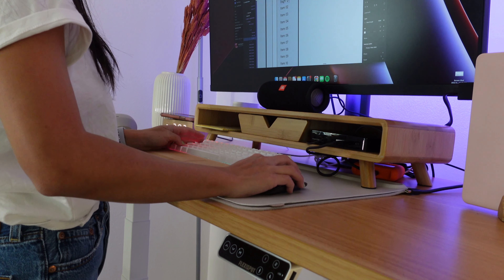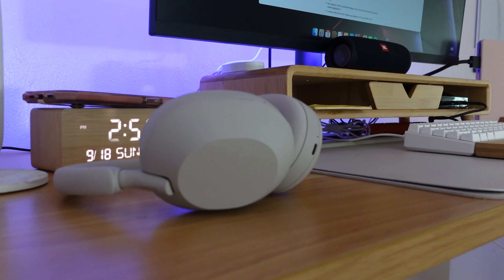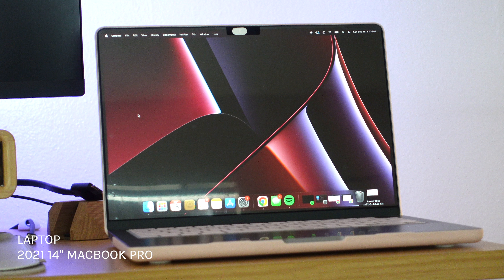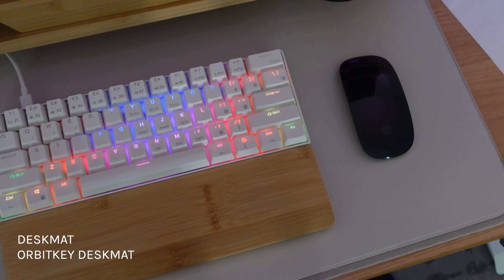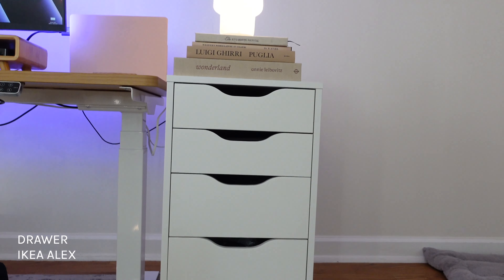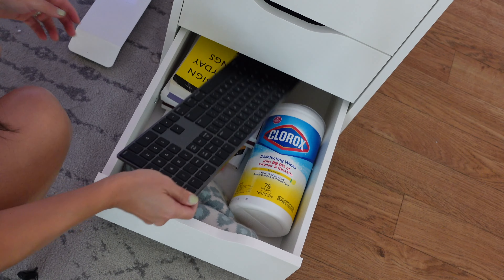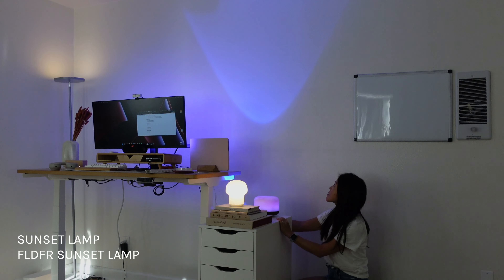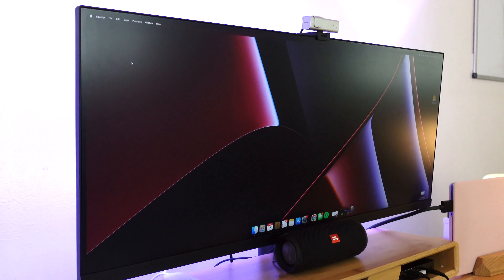Desk setup as a UX Designer working from home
The Flexispot Pro Plus Standing desk E7 is a great way to upgrade your work from home office set up. It has already made me much more productive, plus it’s aesthetically pleasing. The rest of my desk tour is cozy and minimal, hope you enjoy!

★ Other equipment
Office chair
Docking station
Wooden wrist rest
★ Other Tech
★ Accessories
Desk Mat
Wooden monitor riser
Standing mat
Foot rest
★ Decor
RGB Lights
Laptop stand
Mushroom lamp
★ Coffee Table books
Sunset lamp
★ Drawer contents
★ UX Design books
★ Cable management
Cable ties
Heavy duty tape
Cable raceways
Cable clips

CHAPTERS
00:00 Intro
00:10 FlexiSpot Desk
01:51 Chair
02:00 Monitor + Laptop
02:29 Docking station
02:37 Keyboard + wrist rest
03:05 Headphones + speakers
03:21 Webcam + Desk mat
03:39 Monitor riser
03:46 Standing mat + foot rest
04:05 Vase + Clock
04:21 RGB lights
04:36 Laptop stand
04:43 Drawer
06:05 Lamp + Diffuser
06:17 Coffee table books
06:54 Sunset lamp
07:00 Cable management
07:58 Outro